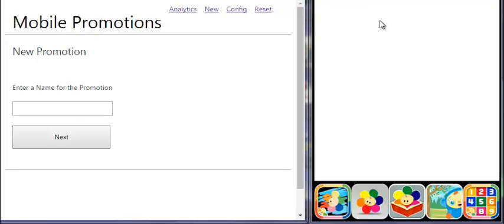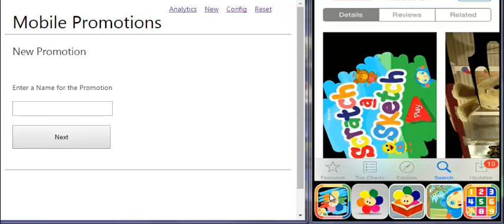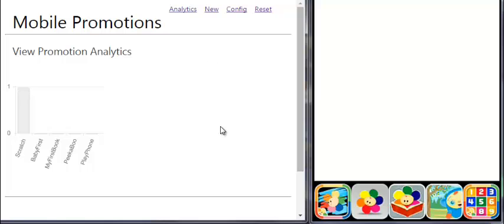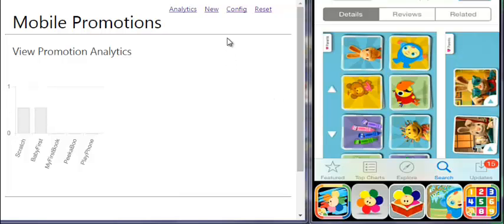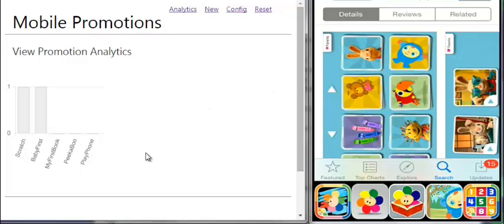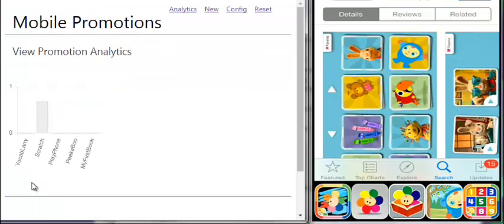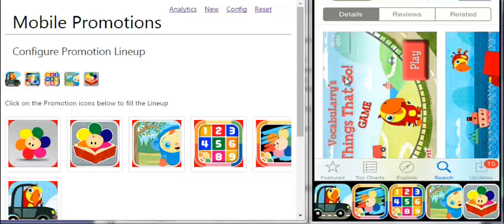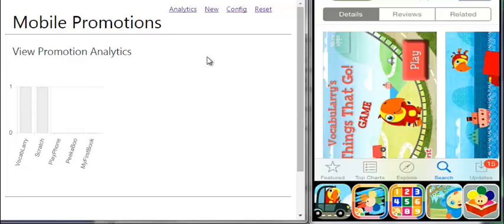Mobile Promotions SDK